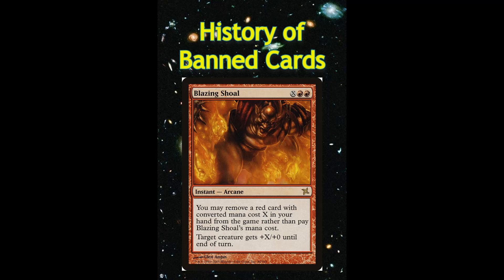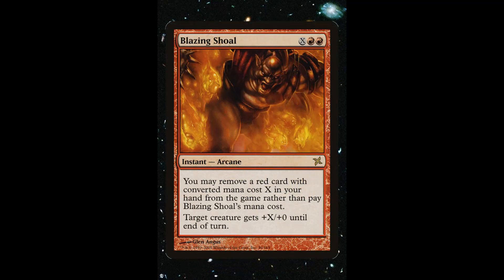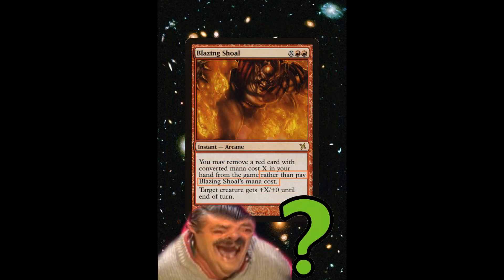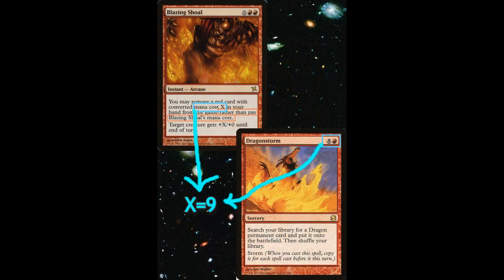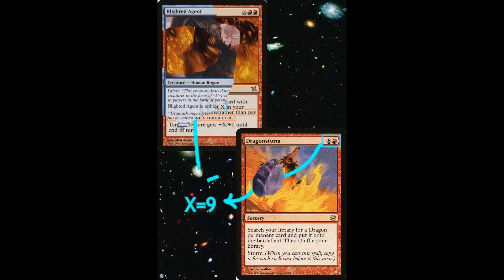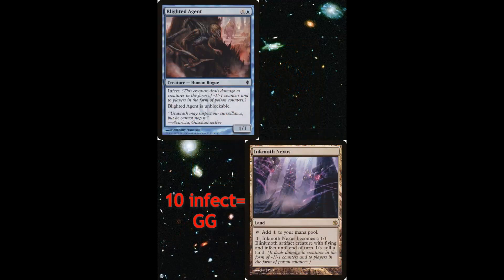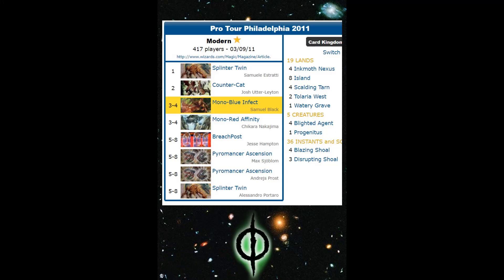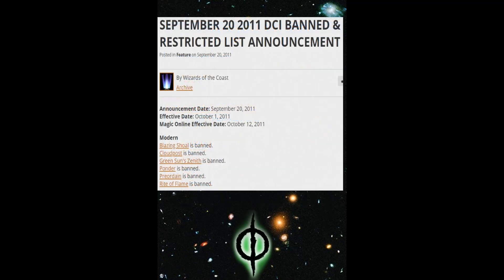The history of Banned Magic cards | Blazing Shoal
Blazing shoal was one of the first cards to every be banned in modern MTG, why was it banned, and why should it stay banned. Did Blazing shoal deserved to be banned? Is the combo to powerful? I hope this video gives all you need to know on why, and how long blazing shoal has been banned.